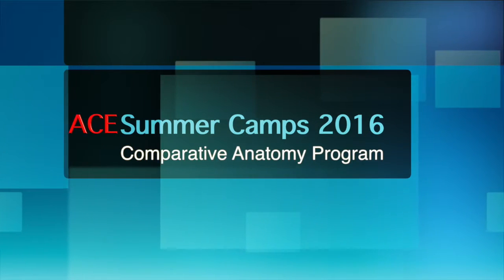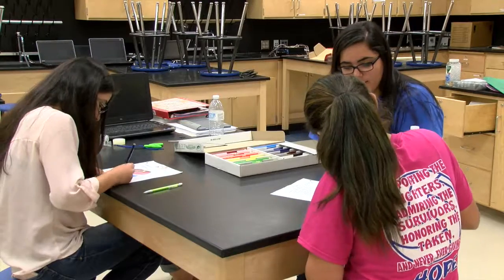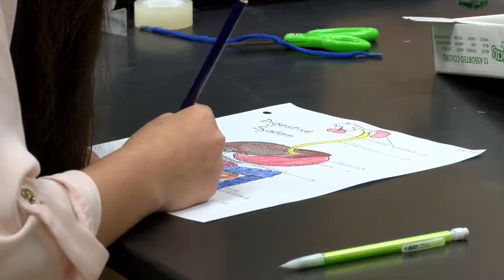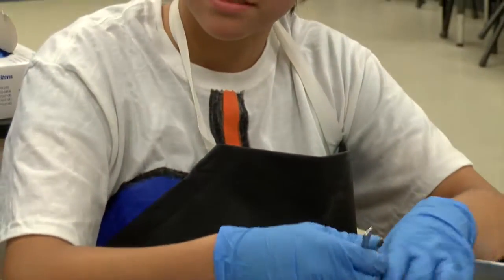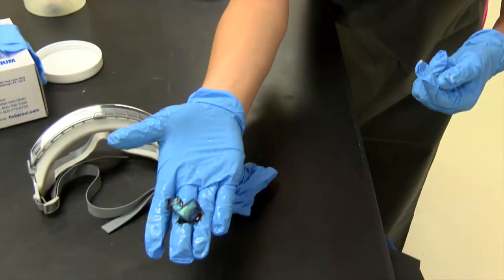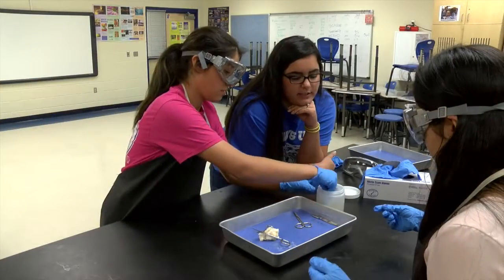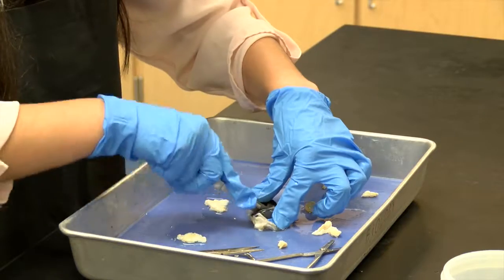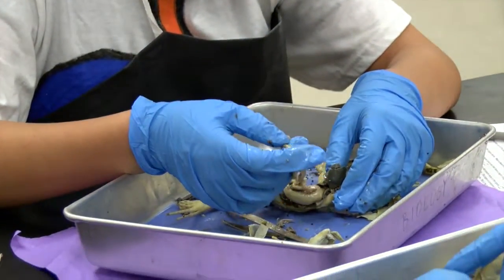SSAISD ACE Summer Camp: Comparative Anatomy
SSAISD had their Advanced Content Enrichment (ACE) Summer Camps this past June for middle school students.